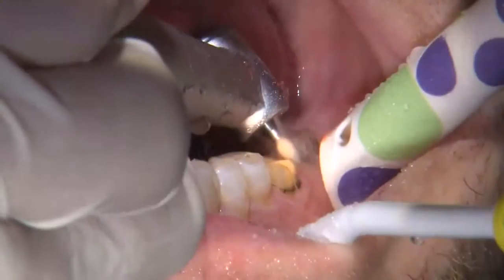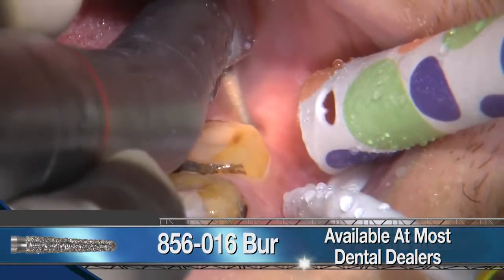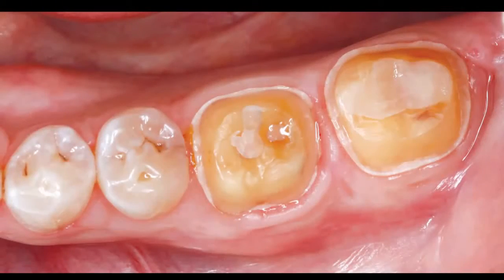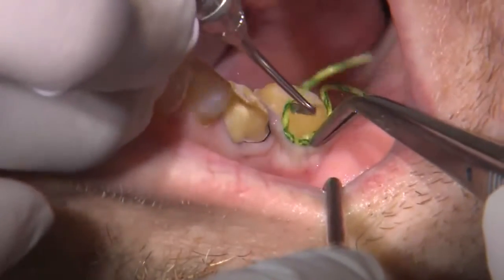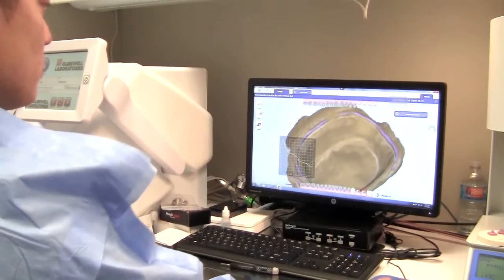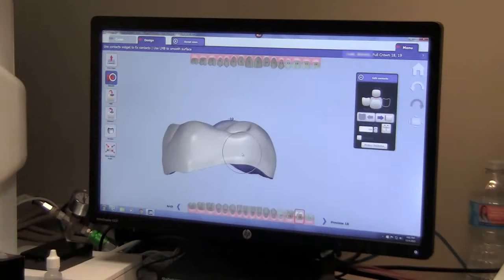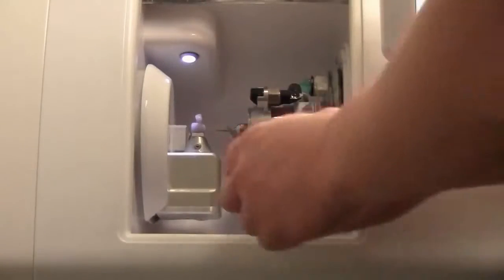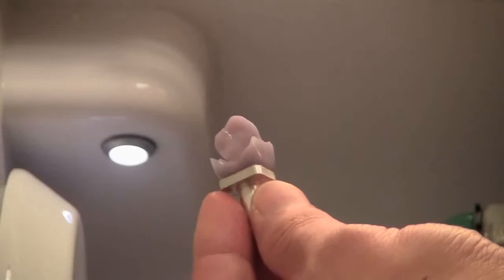Digital Obsidian® Coronas en un día